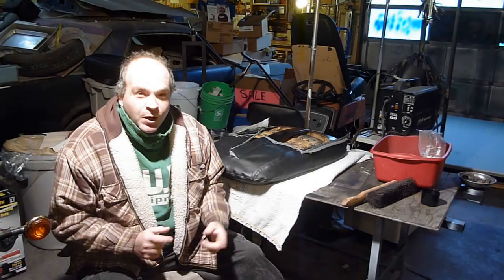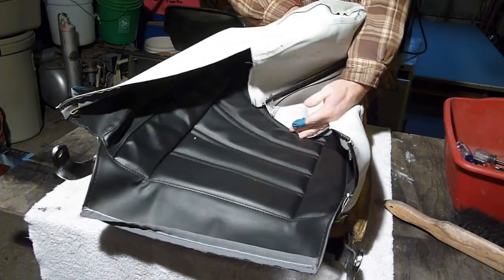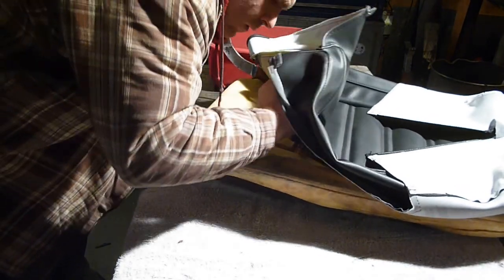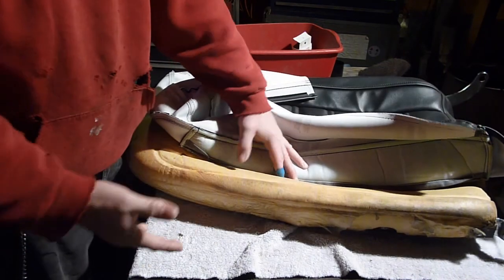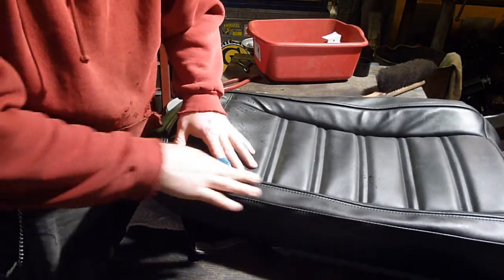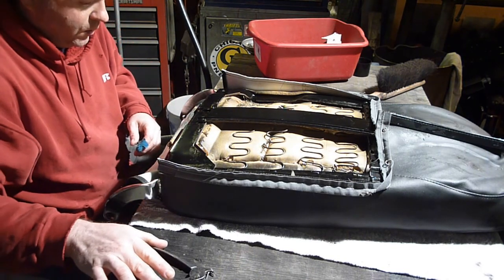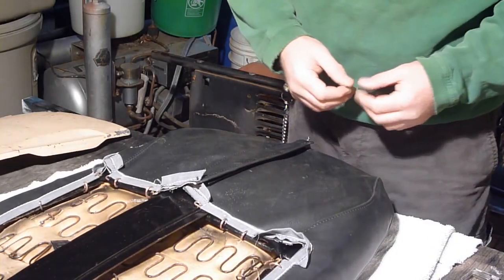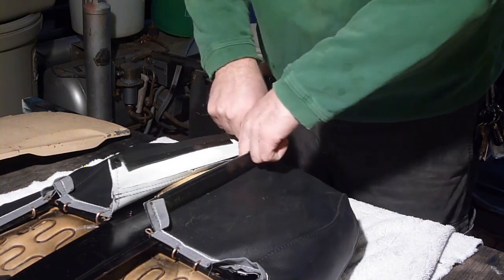REUPHOLSTER A CORVETTE SEAT FINISH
CORVETTE SEAT COVERS